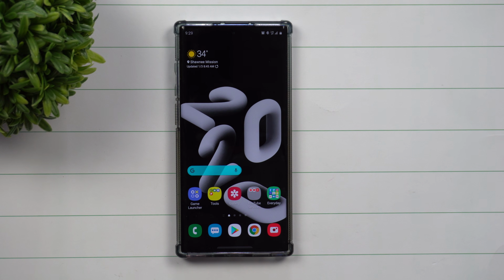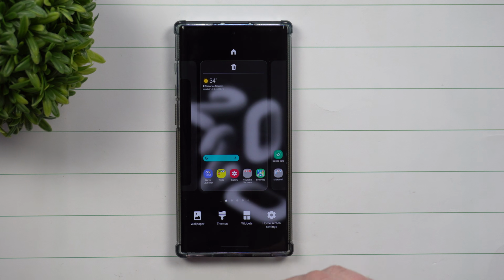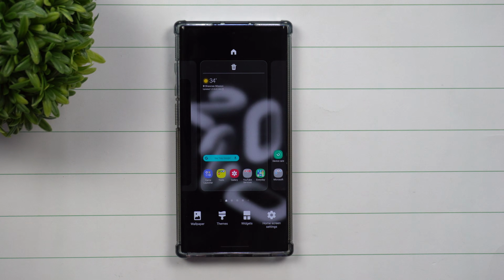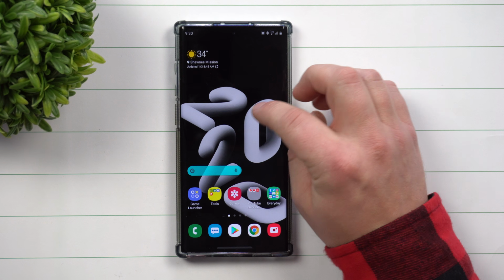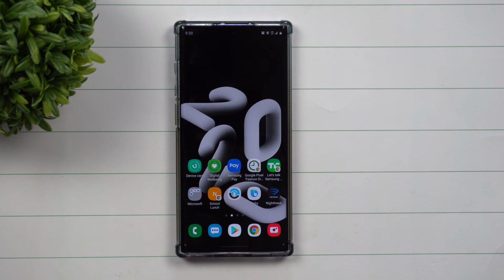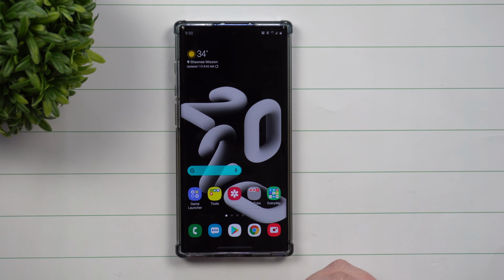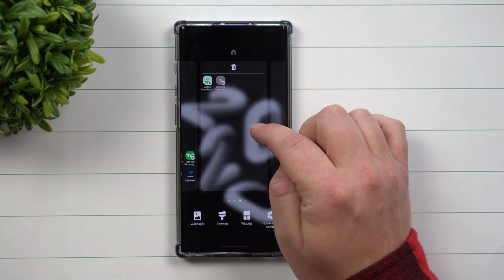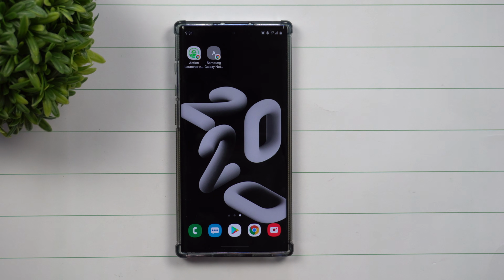How To Add or Delete Bixby Home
Here at Samsung In A Minute, We get to the point in around 2 minutes. In Today's Video, we will go over some basics. How to add or delete Bixby Home.

My Note 10+ Case
My Note 10+ Tempered Glass